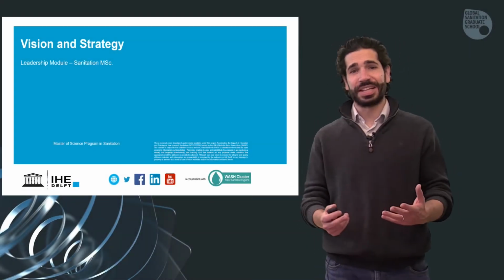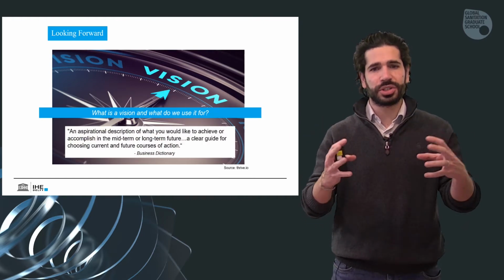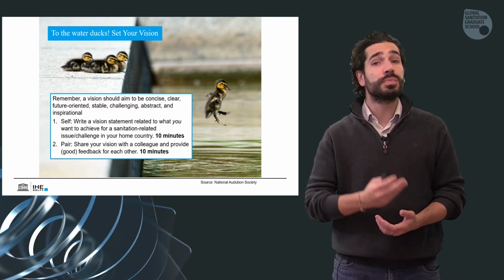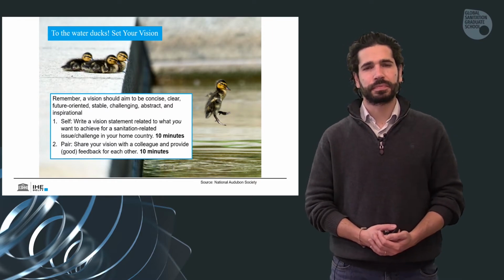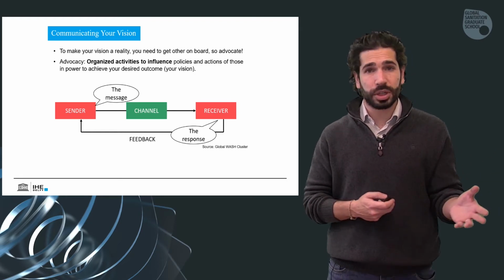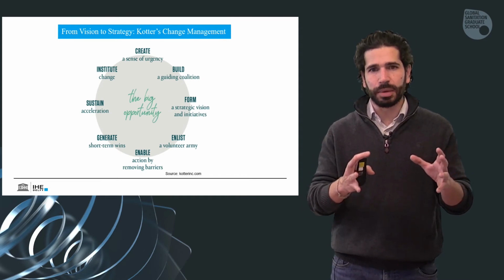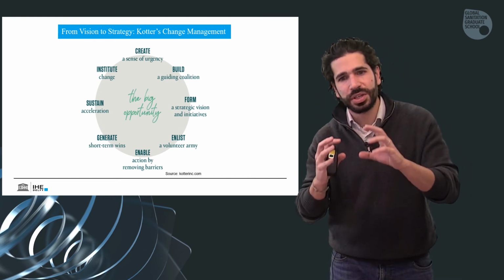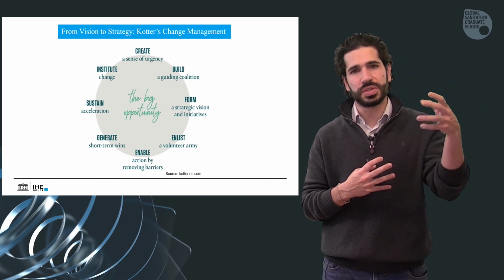Vision and strategy lecture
Drawn from the Leadership module of the Sanitation MSc of IHE-Delft, developed with the support of the Bill & Melinda Gates Fountain.